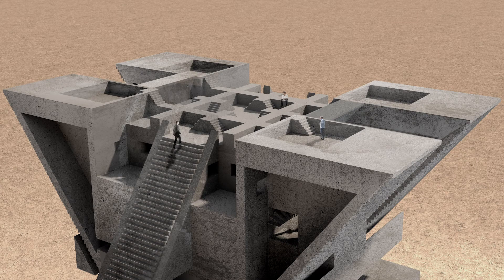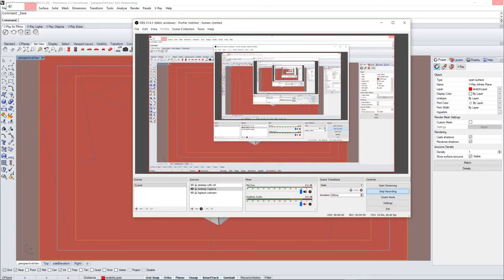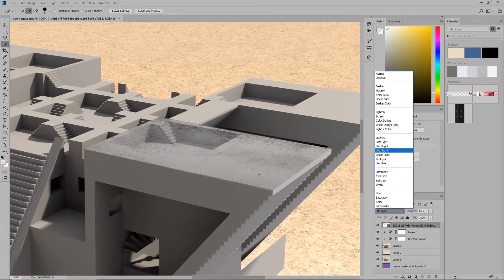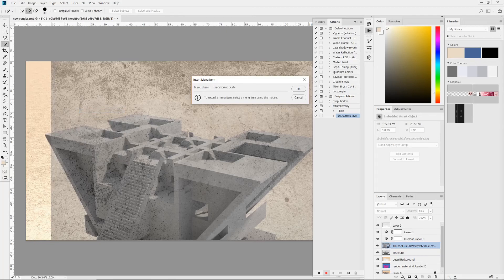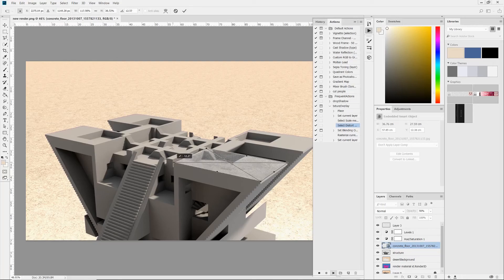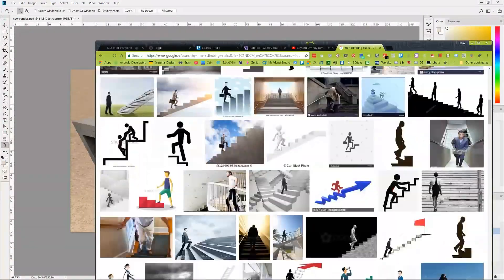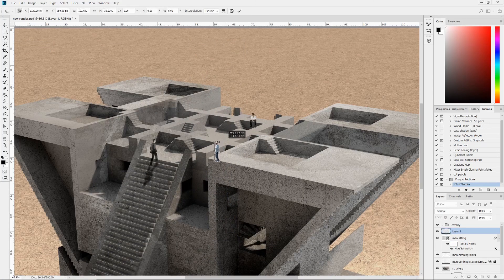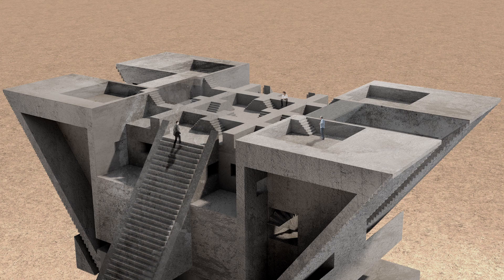Using Photoshop actions to speed up post production workflow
Today in this video, we take a look at how to use photoshop actions to speed up our architectural visualization post-production workflow.